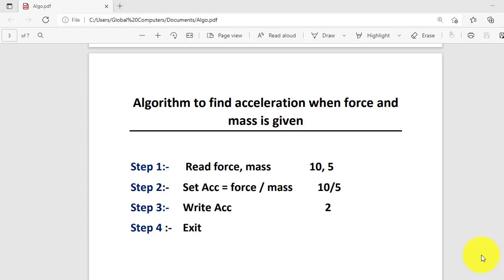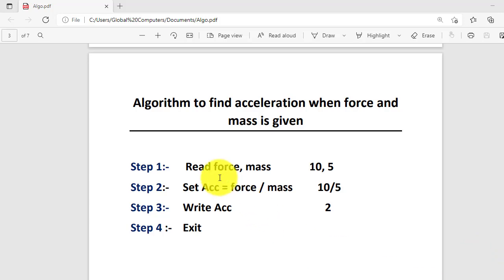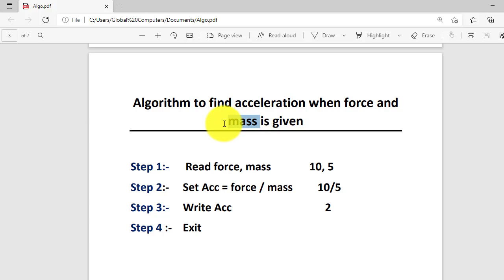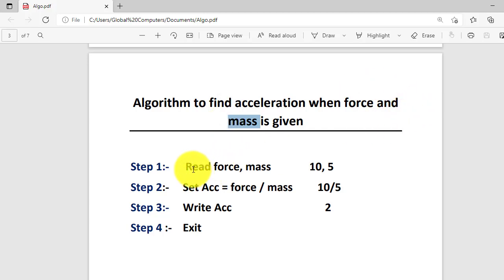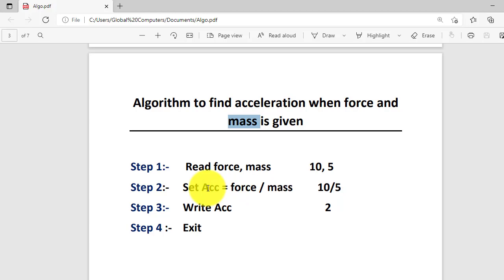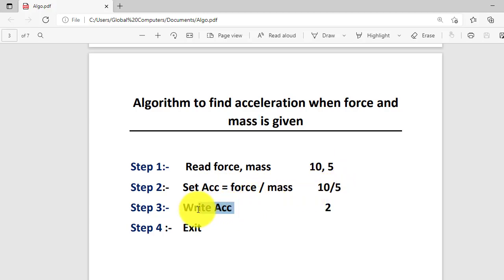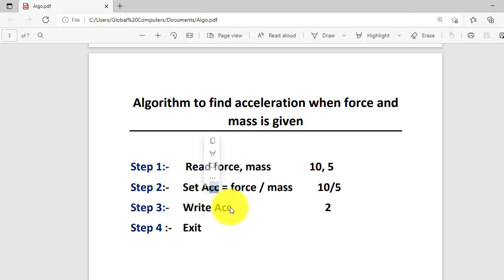Algorithm to find acceleration with mass and force || Data Structure and Algorithm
Algorithm to find Acceleration when force and mass is given.